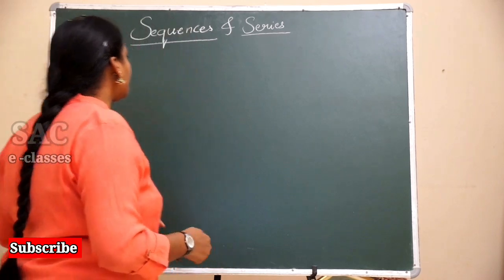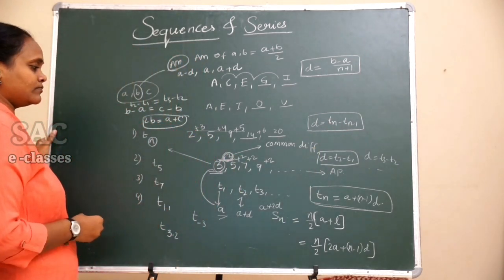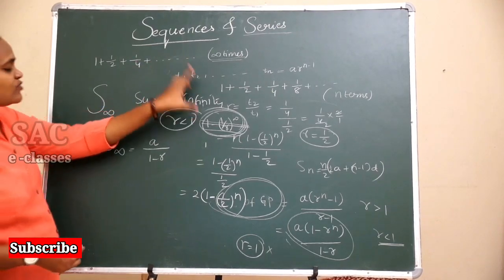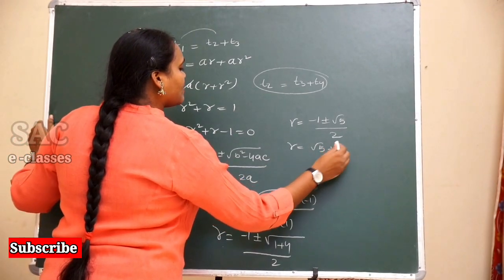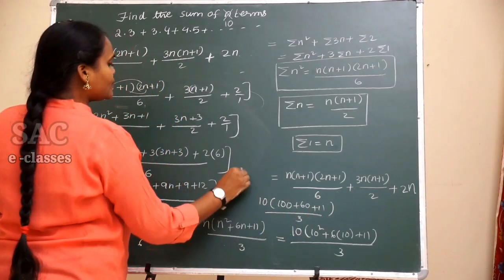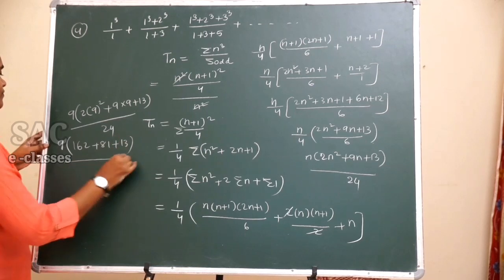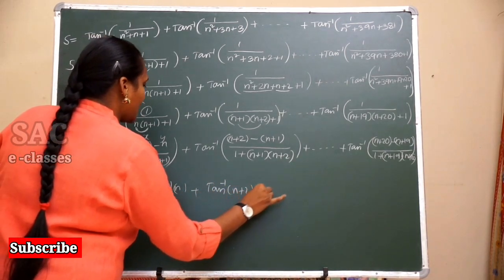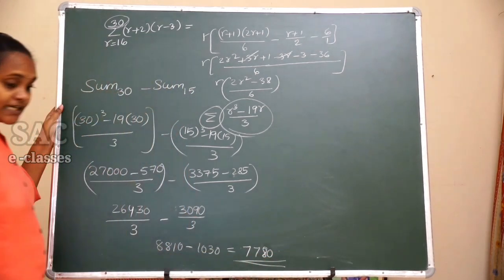Sequence and Series IIT JEE MAINS/EAMCET ( part 1)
This video mainly focus on

1.Formulae related to arithmetric  progression which are mainly useful for IIT JEE MAINS ,EAMCET TS and AP ,NDA,NA in Sequences and series
2.Formulae related to geometric  progression which are mainly useful for IIT JEE MAINS ,EAMCET TS and AP ,NDA,NA in sequences and series
3.Formulae related to Harmonic  progression which are mainly useful for IIT JEE MAINS ,EAMCET TS and AP ,NDA,NA in sequences and series
2.sum of n terms of Arithmetric Progression
3.sum of n terms of geometric progression
4.sum of n terms of Harmonic Progression
5. nth term of a progression
6.Arithmetric mean
7.Geometric mean
8.Harmonic mean
9.Relationship among A.M,G.M and H.M
sequencesandseries Mains